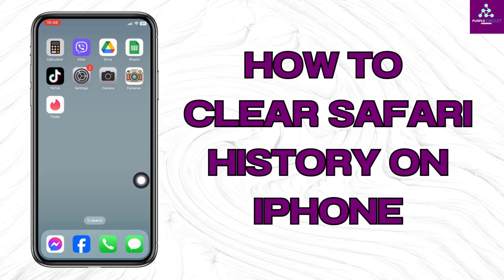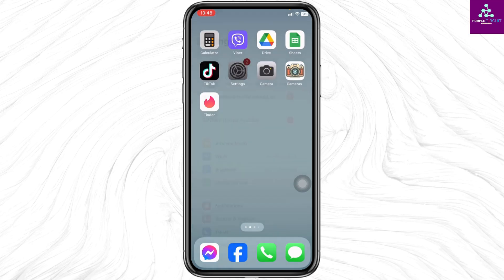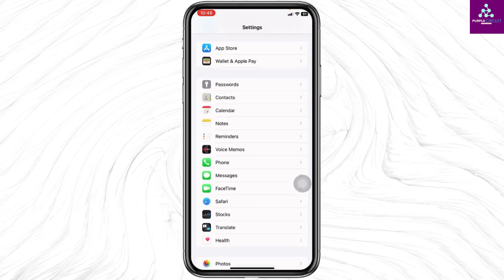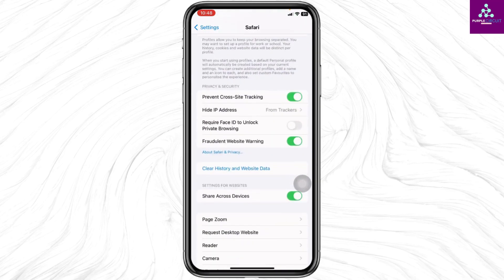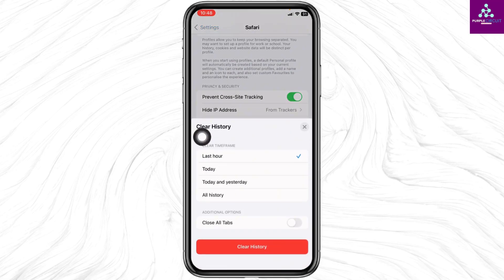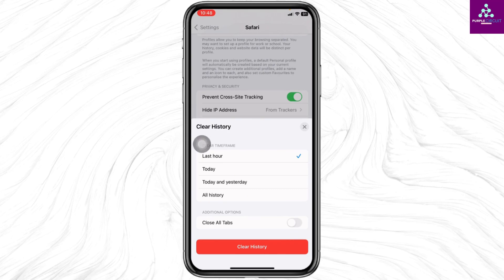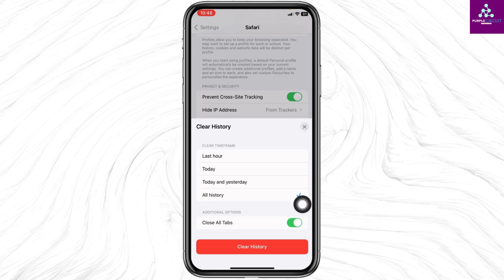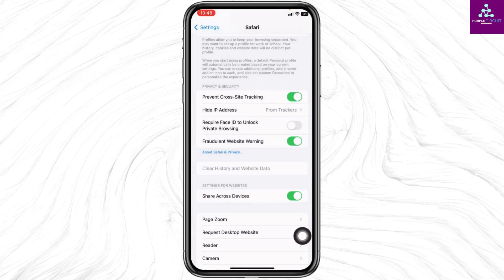iOS 17: How to Clear Safari History on iPhone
"Keeping your iPhone's Safari browser history clean is more important than ever in 2023, especially with the latest iOS 17 update. Clearing your Safari history not only helps in maintaining your privacy but also improves your browsing experience. Whether it's to remove your digital footprints or just to declutter your browser, this guide will show you how to efficiently clear your Safari history on an iPhone.

In this easy-to-follow tutorial, we'll cover:

Step-by-step instructions to clear Safari history on iPhone with iOS 17.
How to clear Safari cache and cookies for a faster browsing experience.
Understanding the importance of regularly deleting your search history.
Solutions for common issues like being unable to delete Safari history.
Ensure your browsing history stays private and your iPhone runs smoothly. If you're wondering, 'How do I clear my Safari history on iPhone in 2023?' - this video is your go-to guide.